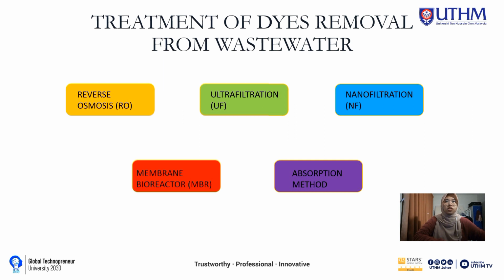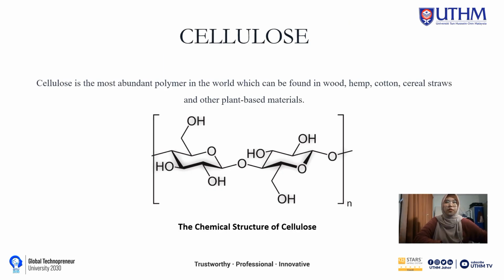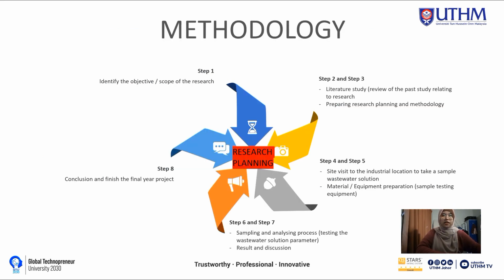BNA_NUR NAFIKA BINTI AZLAN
Title: THE REMOVAL OF DYE POLLUTANT FROM TEXTILE WASTEWATER SOLUTION USING NANOCELLULOSE FILTER PAPER MADE FROM NEOLAMARCKIA CADAMBA TREE.

Synopsis: Water is a substances composed of chemical elements hydrogen and oxygen and existing in gaseous, liquid and solid states. Water is very important basics for human life. But at the same time, human also produced wastewater such as waste from textile industry. Textile wastewater treatment are important to sustain and boost available water resources on earth, as well as to reduce harmful pollution discharge into environment. As for textile industries, dyeing is the most polluting and energy-intensive processes involved in making clothes. Therefore, nanocellulose has become potential candidate to be employed for water filtration membrane.

PSMFTKSem2_2021/2022